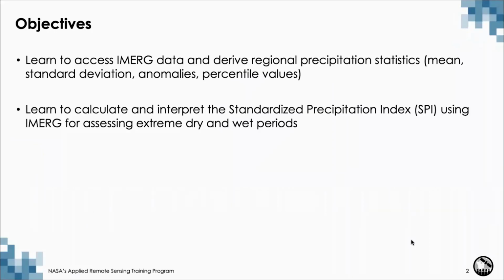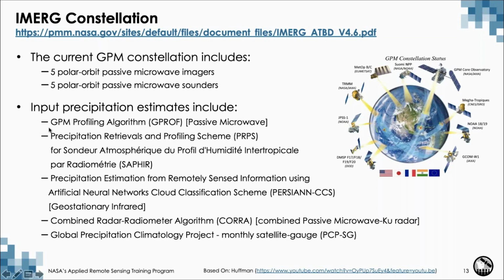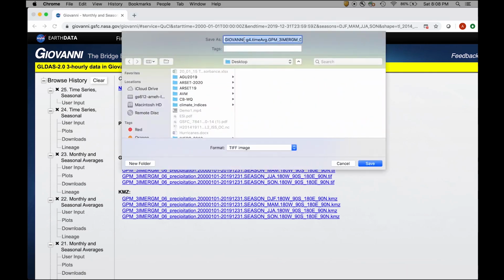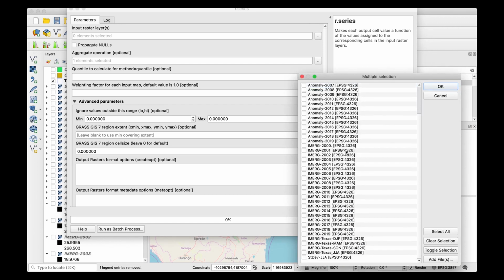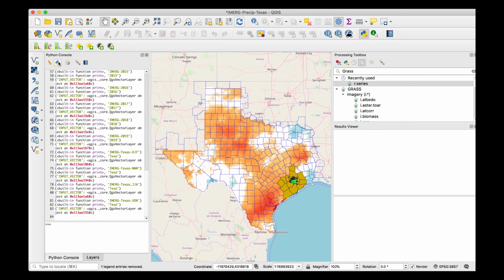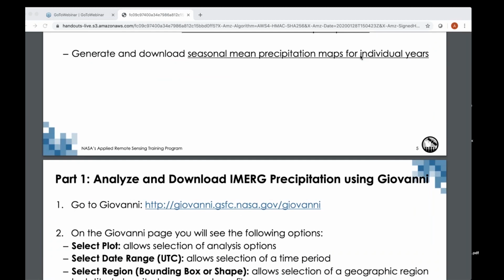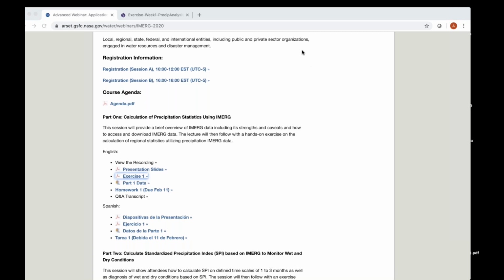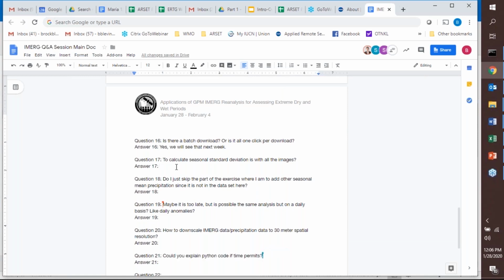٣١ مارس ٢٠٢٠